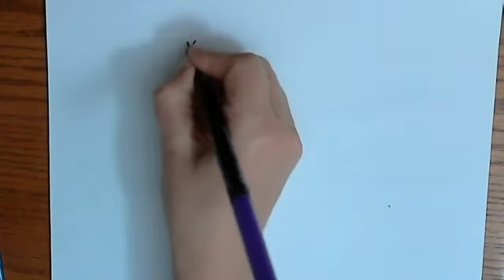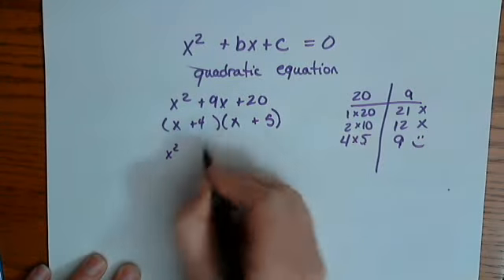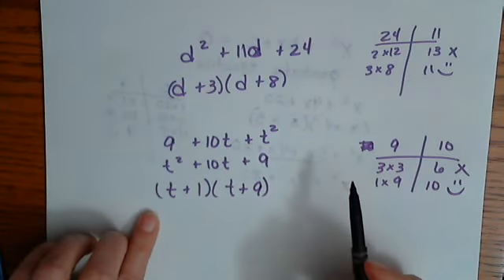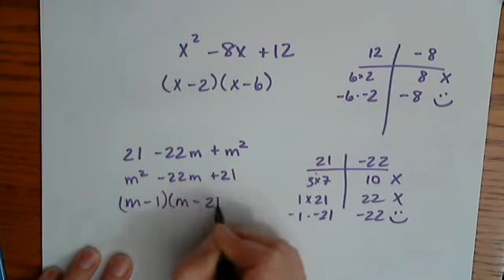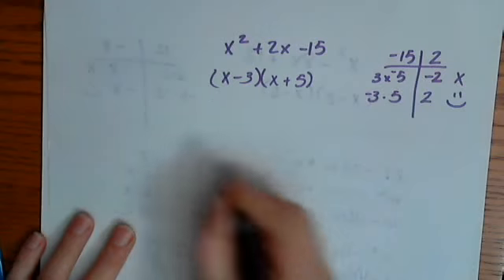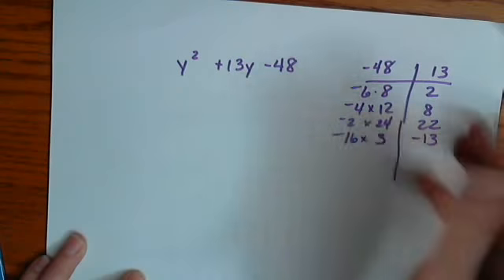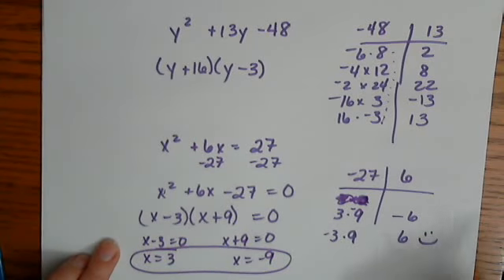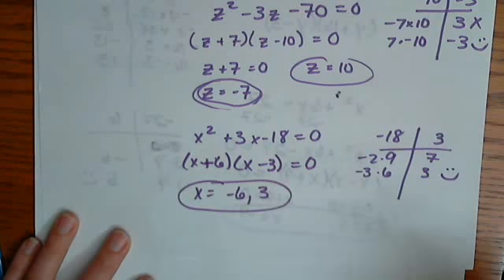A1 L8 3